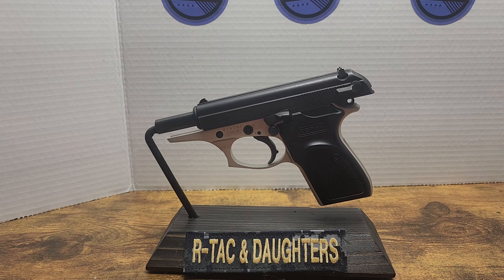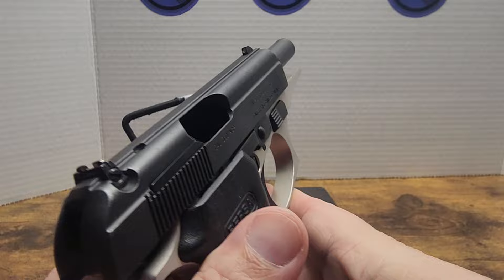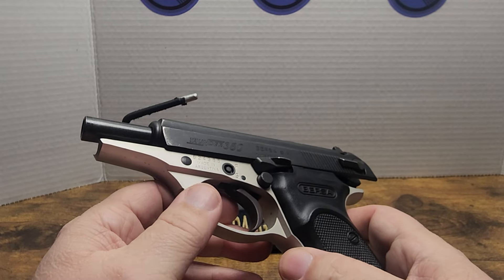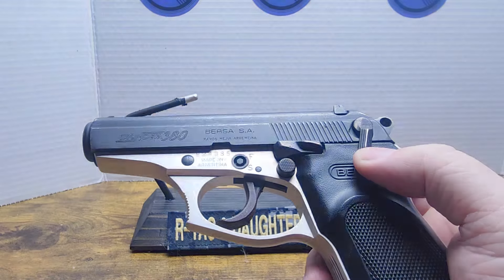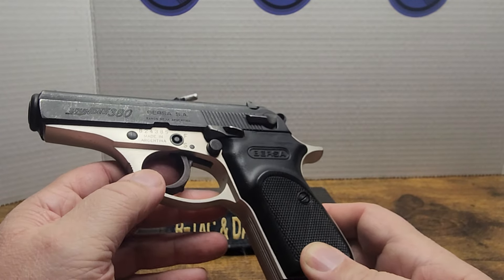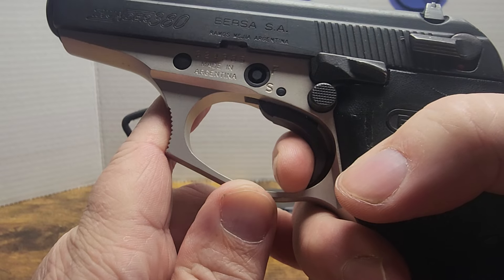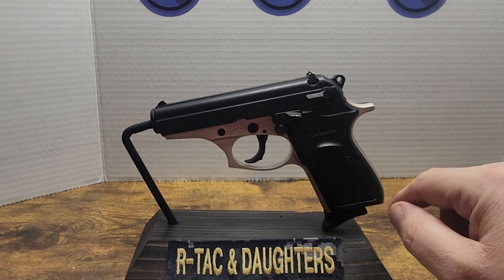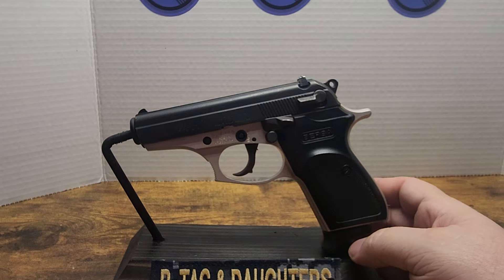Bersa thunder 380 table top